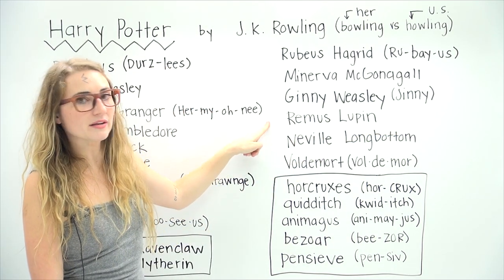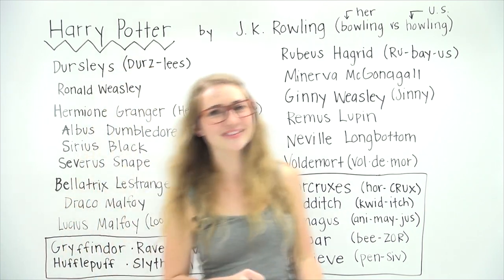Learn English vocabulary Harry potter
Learn English vocabulary about Harry potter series
Characters in the Harry potter move
If you can English from Harry potter series

How to speak English fluently with native English speakers